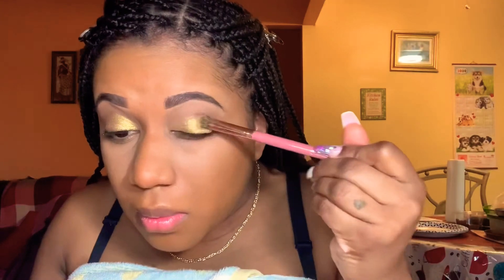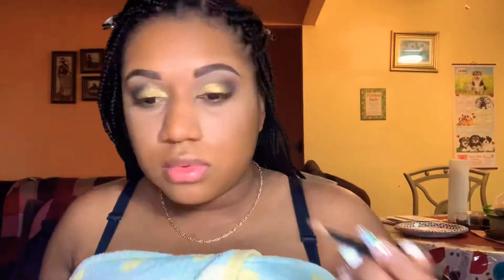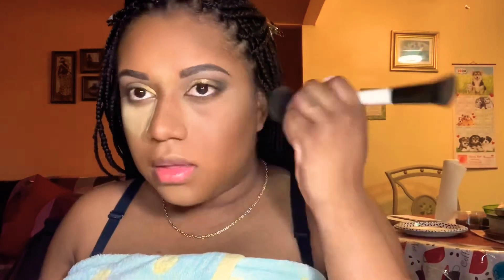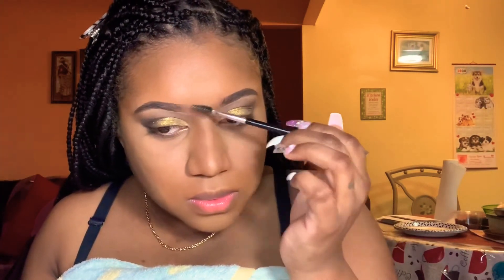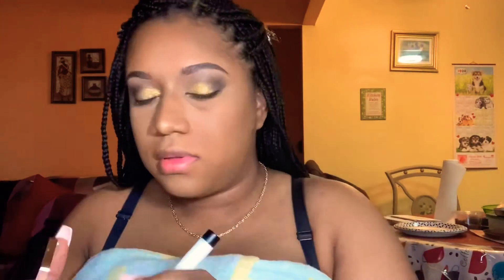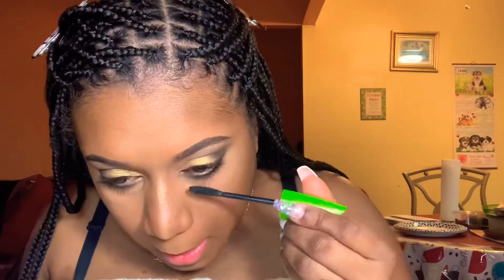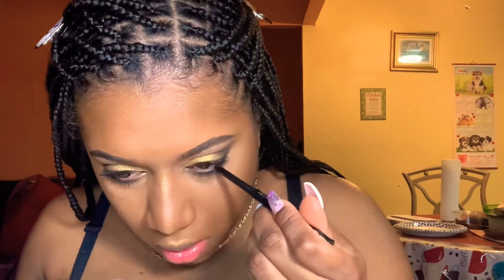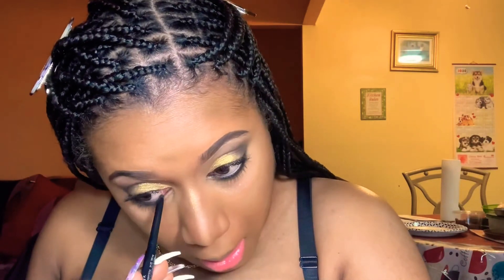GRWM BIRTHDAY EDITION SLAYAGE FEB 20TH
(February 20th) Is My Born Day 🎈
Crazy story woke up late for a nap to rush to do my makeup for my birthday dinner and ended up doing a great job. This was my first time doing my own makeup for my Birthday

Products
Eyebrows: Anastasia Dipbrow Pomade (Dark Brown)
Mascara: Covergirl- Clump Crusher-(Very Black)
Eyeliner: Maybelline- Unstoppable
Foundation: Fenty Beauty (Pro Flitr Soft Matte)
Primer: Fenty Beauty Soft Matte (Soft Pink)
Setting Mist: NYX dewy finish
Setting Powder: Sacha ButterCup
Loose Face Powder: Airspun (Naturally Neutral)
Powder Bronzer: Anastasia color (Cappuccino)
Eyes: The Jaclyn Hill Palette & Trophy Wife Highlighter.
Concealer: Fenty Beauty pro filtr (385), Too Faced Born This Way in (Mocha).
Lips: Too Faced naturals coconut butter lipstick color (Nip Slip) & Fenty Beauty Lip Gloss (Fussy).
Highlight: Fenty Beauty (Trophy Wife).

It’s Pisces Season Happy Birthday To All My Fellow Pisces Gang Gang (LoL)